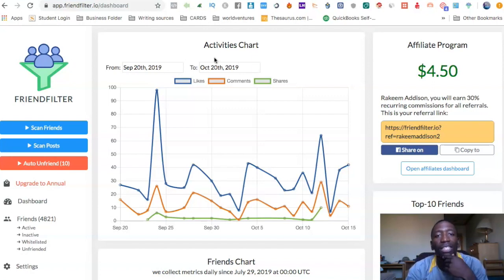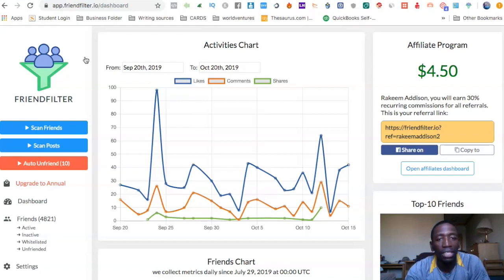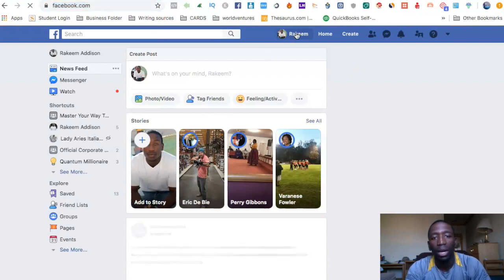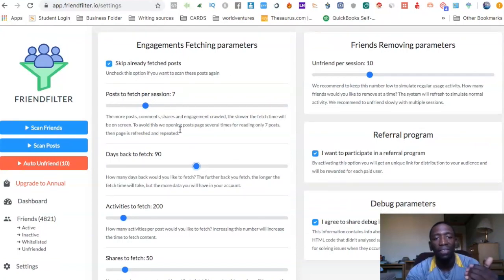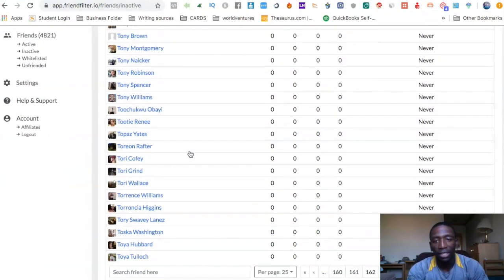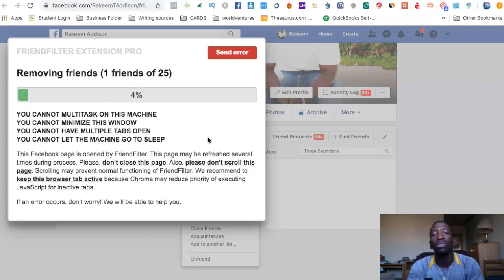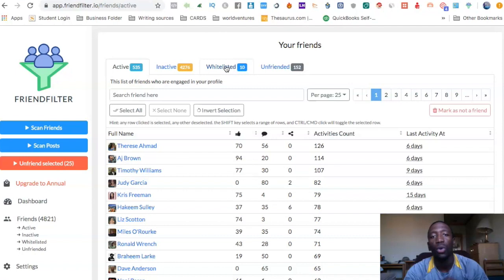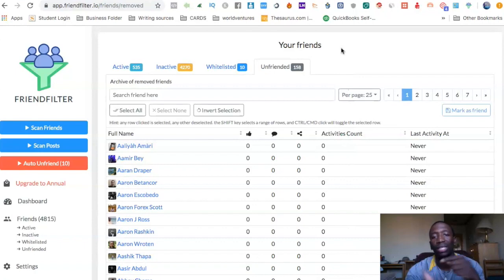Friend Filter Facebook - How To Remove Inactive Facebook Friends 2019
Looking for a way to remove inactive Facebook friends without doing it individually?

In breakdown in this video how to remove inactive friends on Facebook very quickly using a powerful tool called Friend Filter Pro

It allows you remove the inactive friends and replace them with more engaged people who will possibly allow for your content on Facebook to be seen way more which could increase the amount of leads and sales you receive.

Friend filter pro literally allows you to scan all your Facebook friends and pretty much remove those who are not engaging with your content because they are costing you reach if they never engage so with this tool you will be able to 10X your reach.